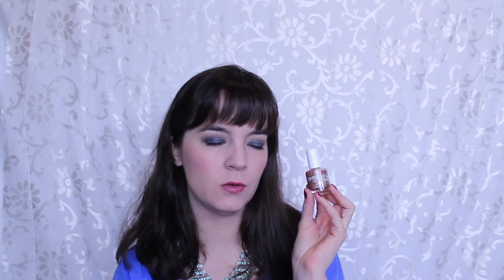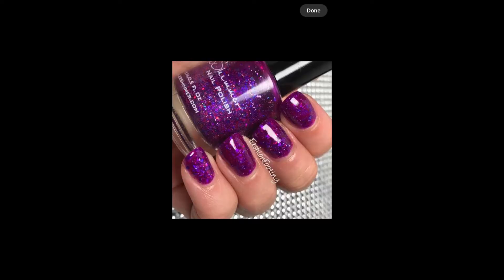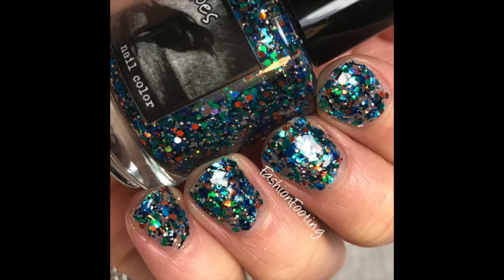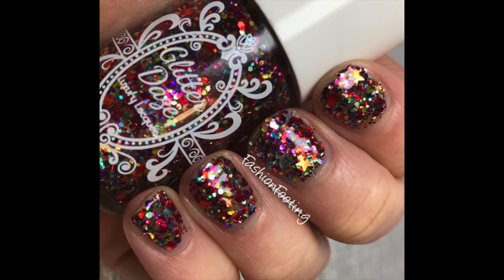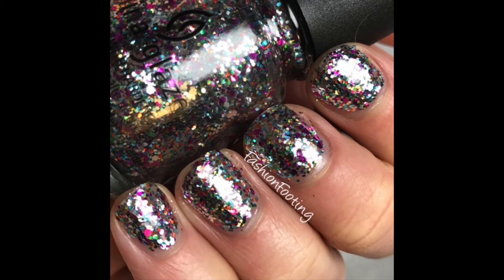Top 6 Opaque Glitter Polishes! | Fashion Footing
Polishes Mentioned:
- Different Dimension Topaz 2.0
- KBShimmer Too Pop To Handle
- KBShimmer Sand In My Stocking
- Crows Toes Absolum Your Potions Master
- Glitter Daze Rainbow Bridge
- China Glaze Pizazz

Eyes:
- Eyeshadow: Makeup Revolution Light & Shade palette, Maybelline Mono Shadows
- Eyeliner: Catrice Gel Eyeliner (Blackstage)
- Mascara: Rimmel Wonder'Lash (Black)
- Face: ELF Mineral Face Primer, Wet n Wild Photo Focus Foundation (Nude Ivory)
- Blush: NYX Sweet Cheeks Palette
- Highlight: Catrice Starlight
- Lips: Maybelline Super Stay (#075, the text is waaaaayyyy too small to read lol!!)
- Nails: China Glaze Rosé My Name